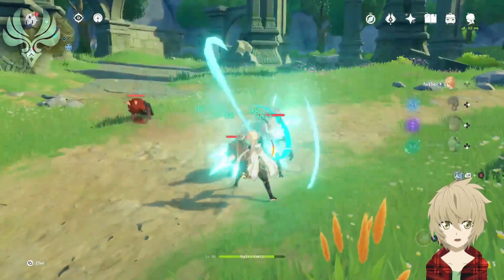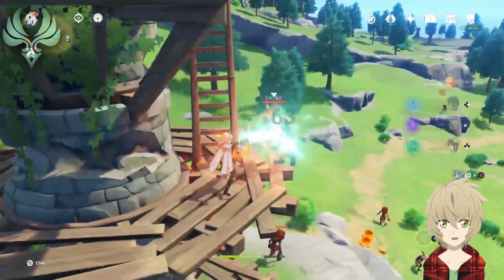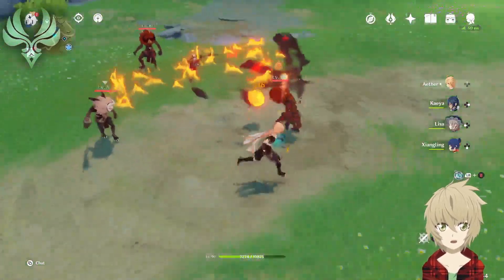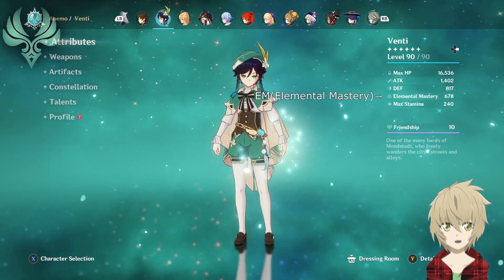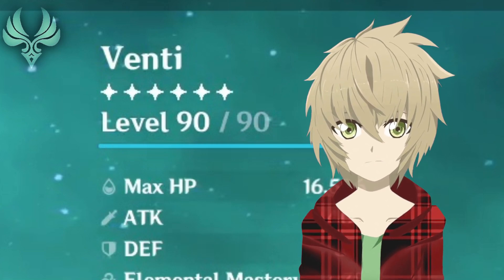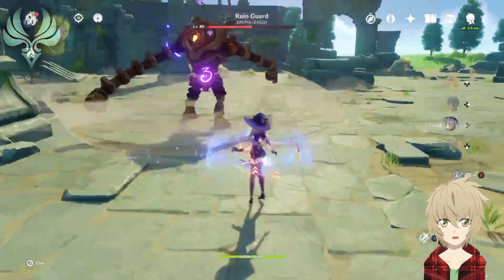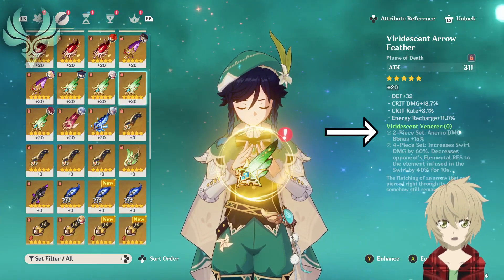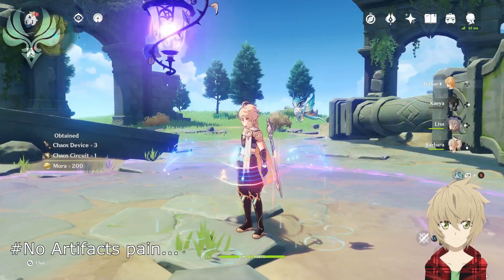Explaining Genshin Impact: Anemo Explained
Lets chat genshin...